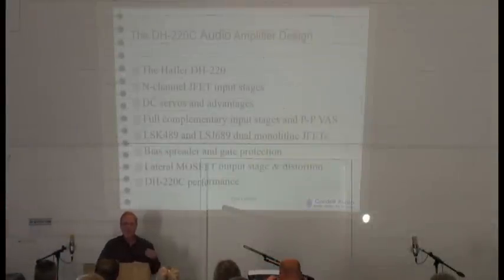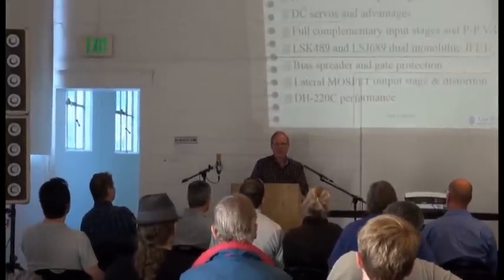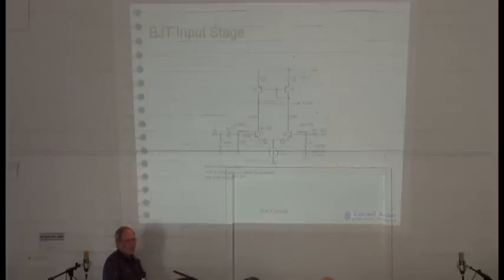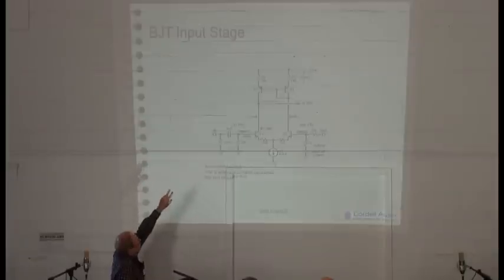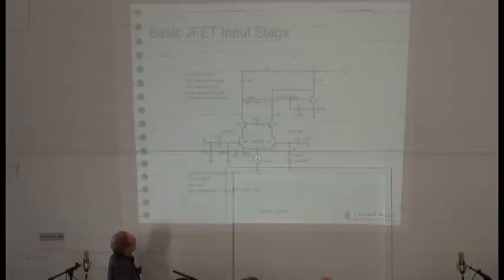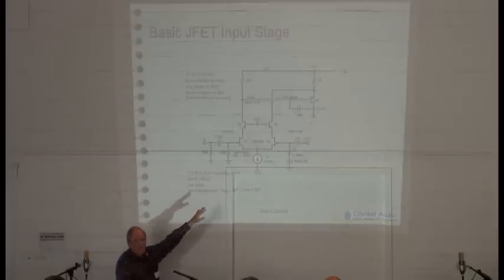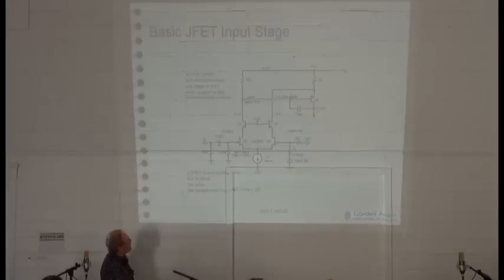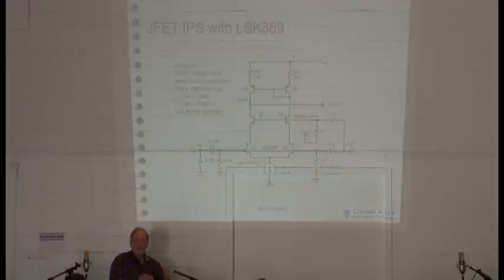2016 Burning Amp Festival speaker: Bob Cordell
2016 Burning Amp Festival speaker: Bob Cordell